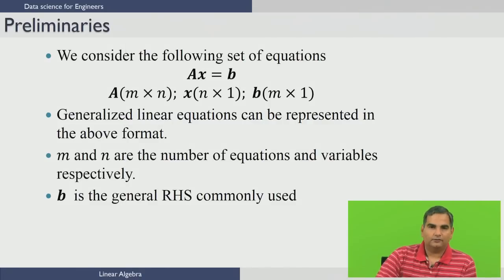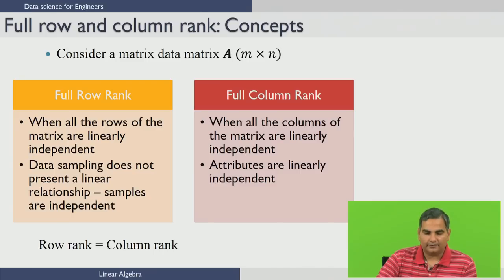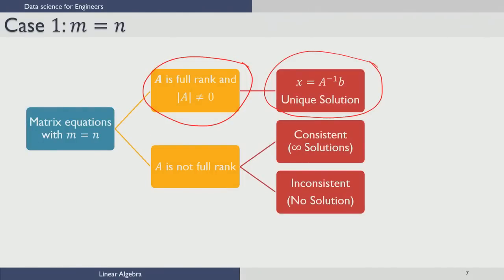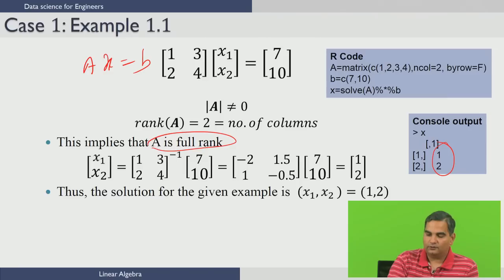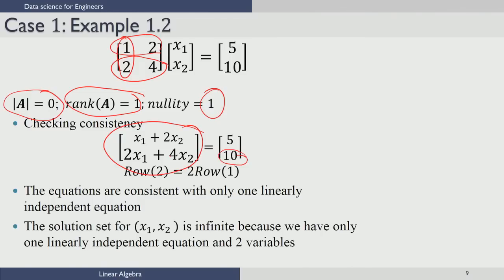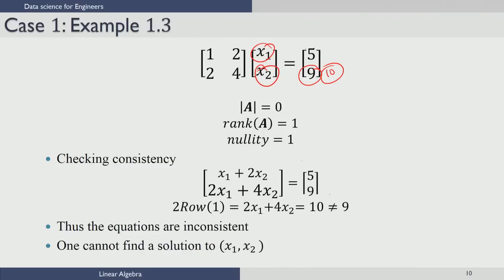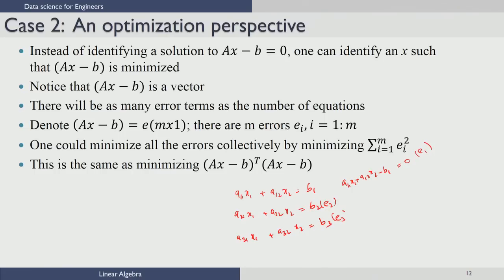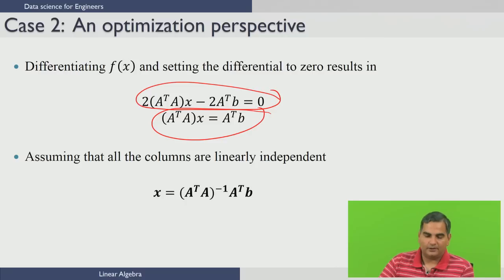#13 Solving Linear Equations | Part 1 | Data Science for Engineers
This lecture expands on the use of matrices in data science, covering:
Applications of matrix operations in data science